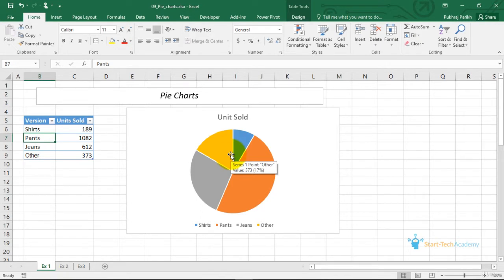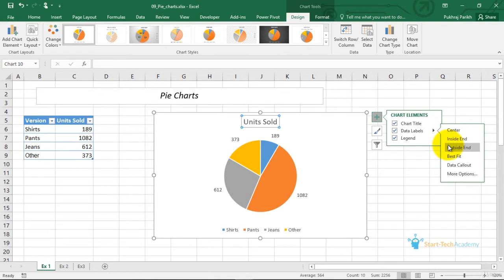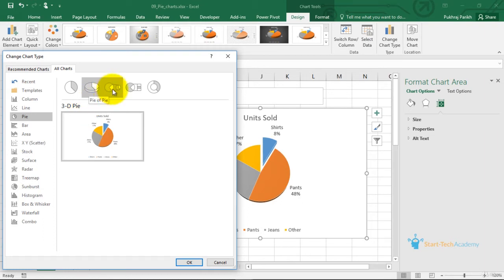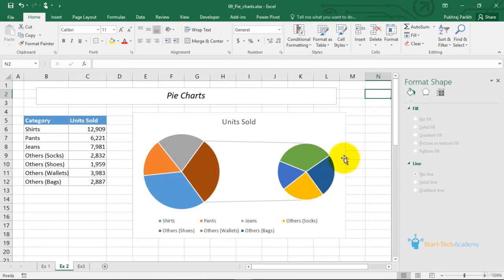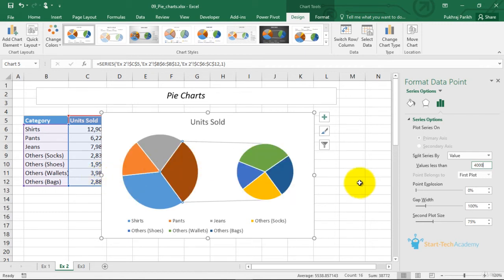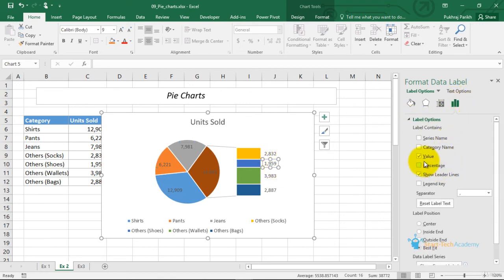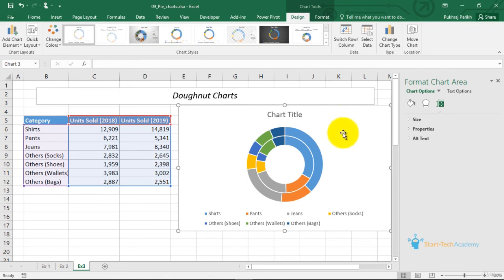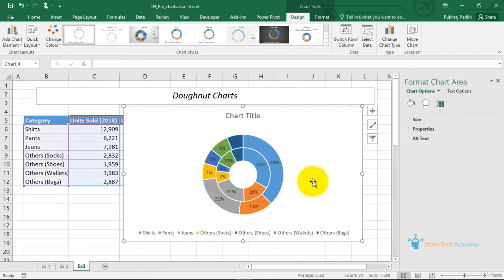Complete Execl Guide - Data Tools | 7. Excel Charts | 8. Pie and Doughnut Charts